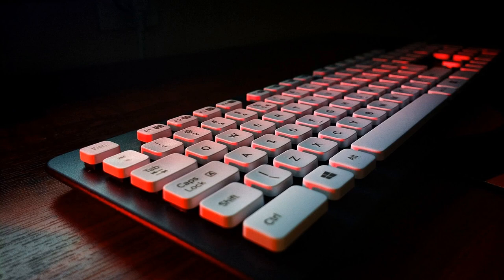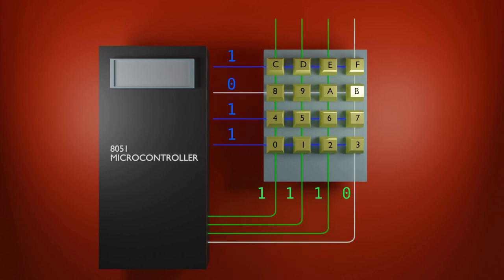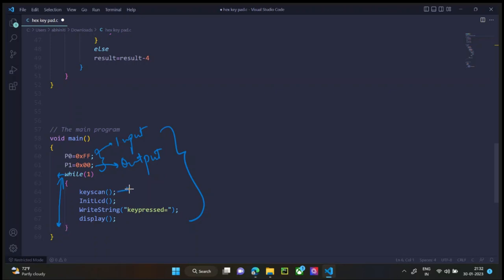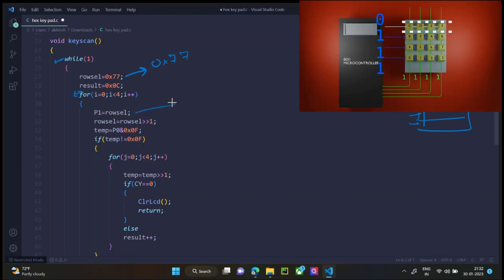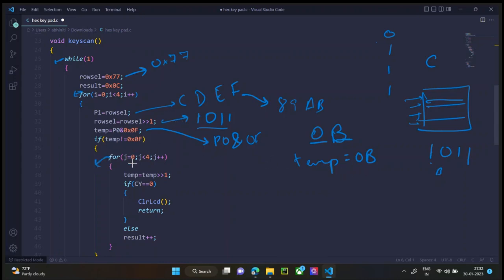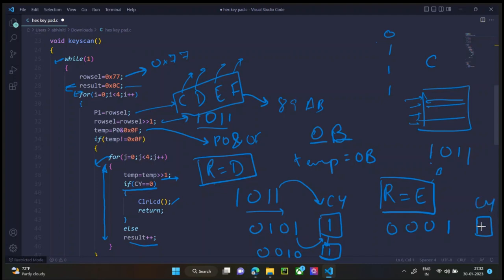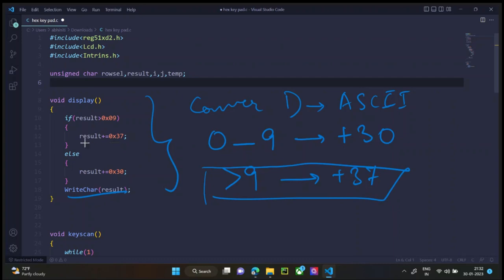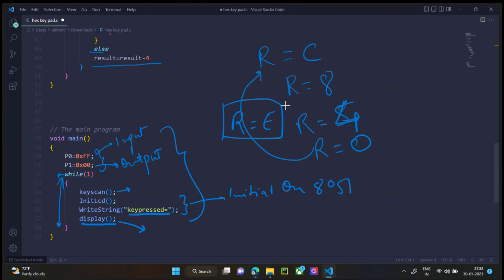Why keyboards are not as thick as bricks? | Hex keypad | 8051 program Explained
Keyboards are thin due to the excellent engineering this is explained through the working of the Hex keypad, the program required for such a keypad is also explained in depth.

00:00 - Intro
00:24 - Working of HEX keypad
02:00- Keypad Program Explained